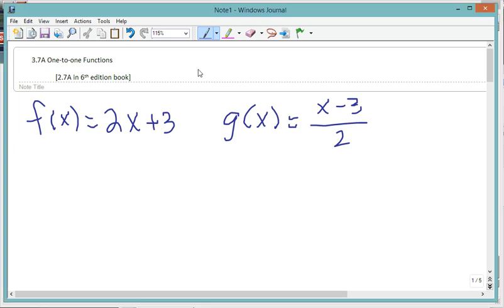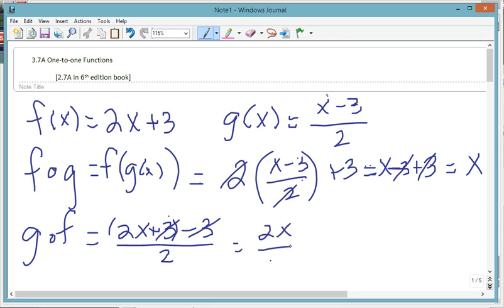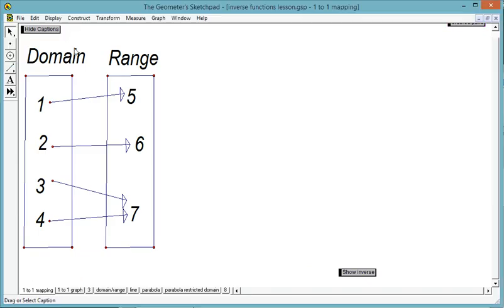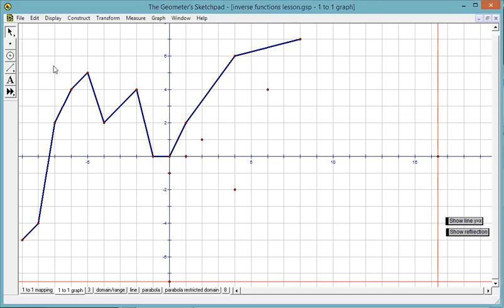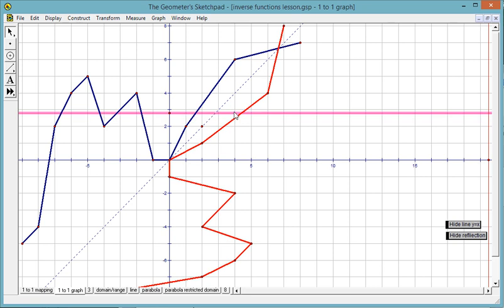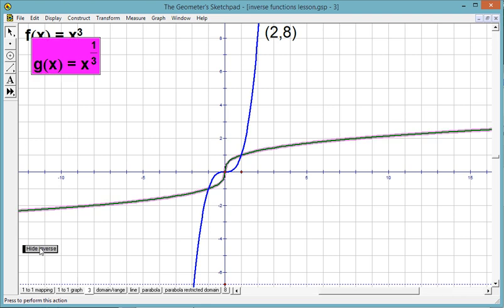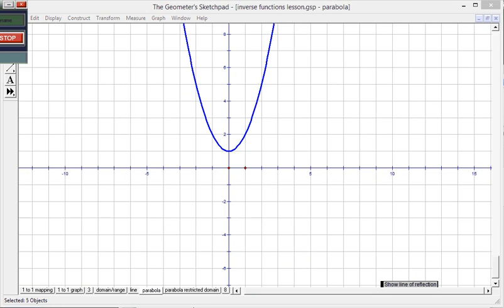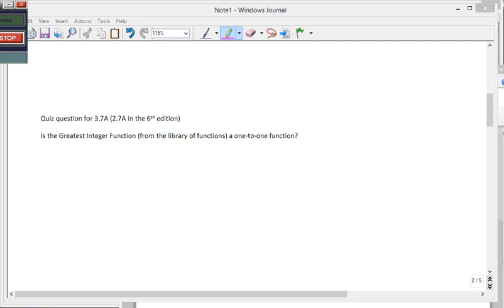3 7A 2 7A in 6th edition One To One Functions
The first video for section 3.7 (2.7 in the 6th edition), One-to-one functions and introduction of inverse functions. Math 1050